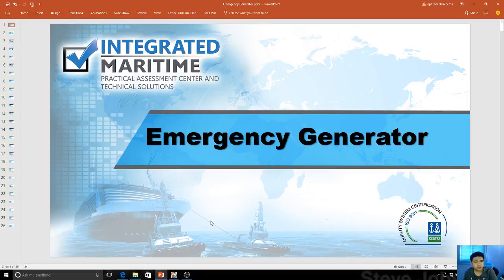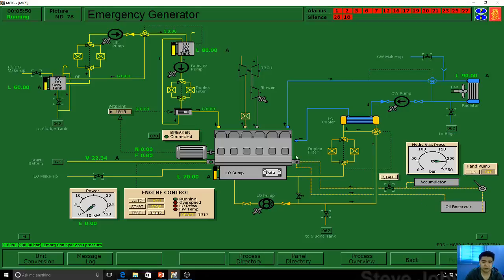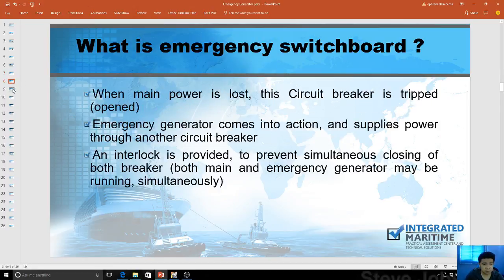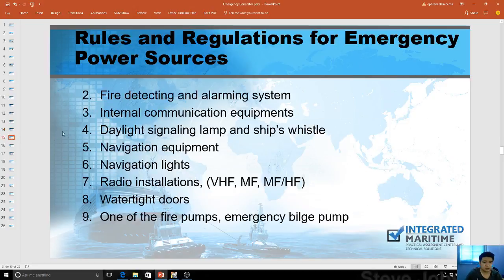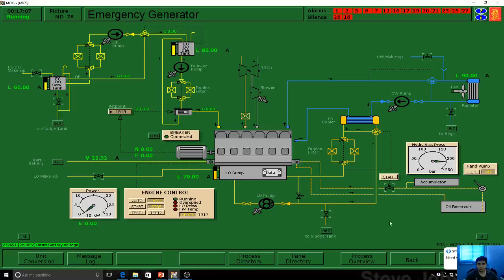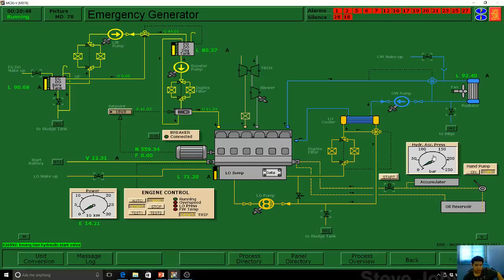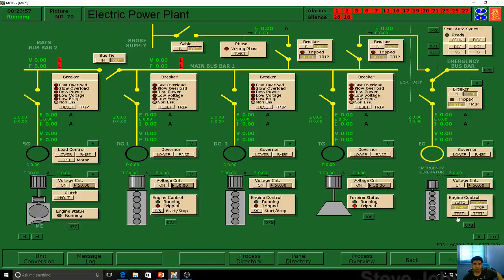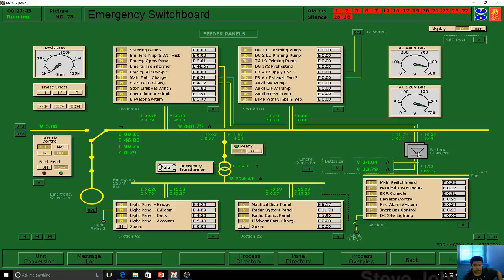Integrated Maritime Episode 2 - Emergency Generators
Episode 2 - Running Emergency Generators
Reference: SOLAS Emergency Power Requirements Ch 2 Sec 2
All passenger and cargo vessels shall be provided with emergency sources of electrical power, for essential services under emergency conditions.
Emergency source may be generator or batteries, but must be complied with the rules
Emergency sources must be installed in position such that they are unlikely to be damaged or affected by any incident, which has caused to main power.
Emergency source of power should be capable of operating with a list of up to 22 ½ ° and a trim of up to 10 °
Emergency generator with its switchboard, is located in a compartment which is outside and away from main and auxiliary machinery space, above the uppermost continuous deck, and not forward of collision bulkhead
For batteries, the above same rules applied, nut must not be fitted in the same place as emergency switchboard.
Passenger ship
Emergency generator shall be automatically started and connected within 45 sec
Capable of supplying simultaneously at least the following services for the period of 36 hours
Cargo ship
Emergency power source, Emergency generator must be sufficient to operate certain essential services at least for the period of 18 hours .